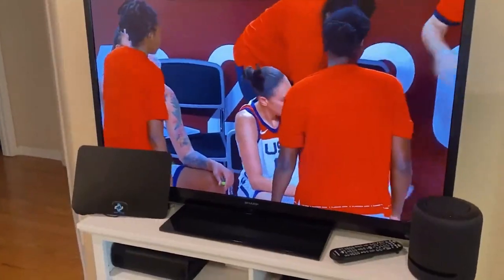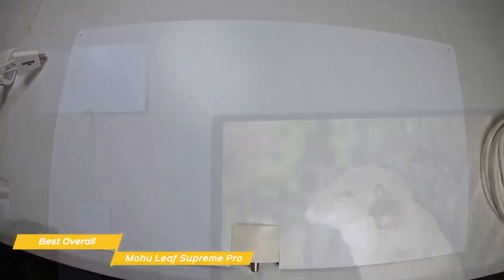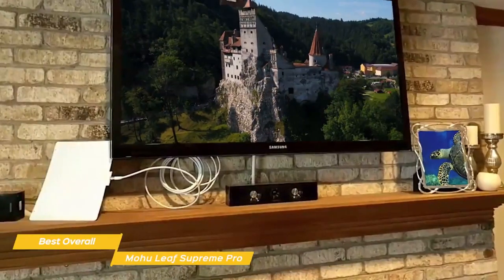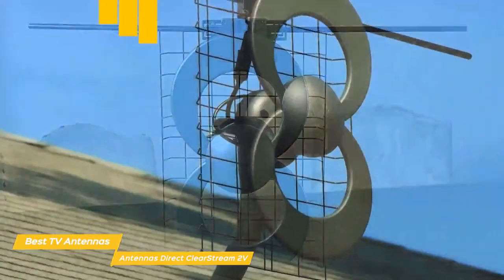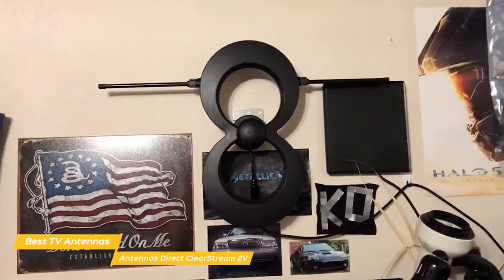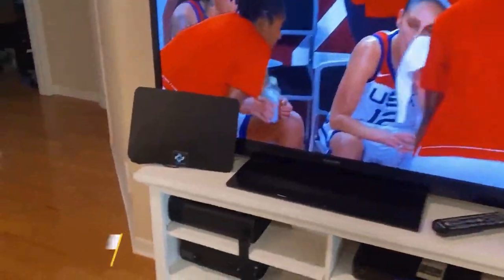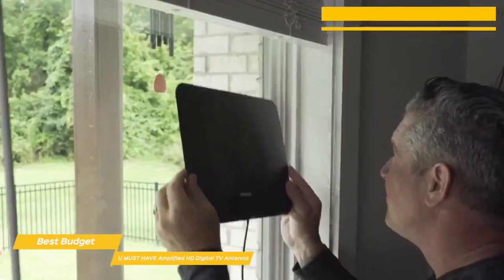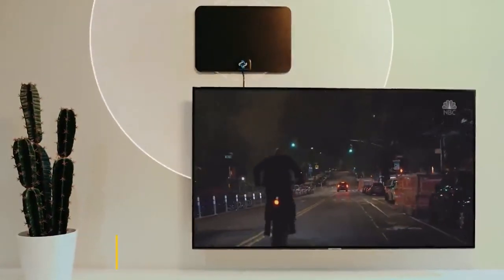BEST TV ANTENNA TO BUY IN 2023 | BEST TV ANTENNA ON AMAZON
Links to the TV Antennas we mentioned in the video:

Mohu Leaf Supreme Pro — Best Overall TV Antenna
US Prices

Antennas Direct ClearStream 2V
US Prices

U MUST HAVE Amplified HD Digital TV Antenna - Best Budget TV Antenna
US Prices

Best Selling TV Antennas

Computer Build:
AMD Ryzen 3 1200:
MSI Gaming AMD Ryzen B350 DDR4:
DeepCool TX Mid Tower Tesseract:
Kingston Technology HyperX Fury 16GB:
XFX Radeon RX 560 1295MHz,4gb GDDR5:
WD Blue 250GB Internal SSD:
WD Black 1TB Performance Mobile Hard Disk Drive:
Corsair CX Series 550 Watt 80 Plus Bronze:
32" TV HDTV LED 720p Element: